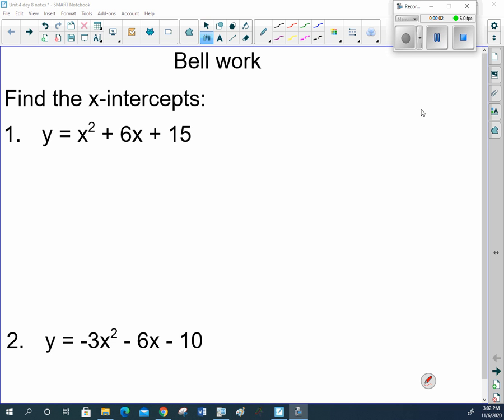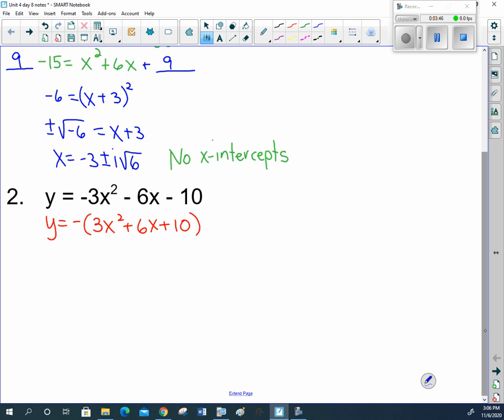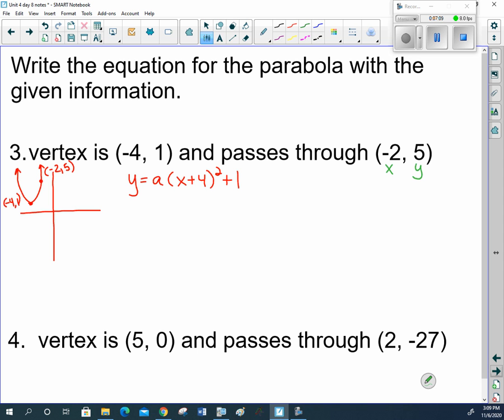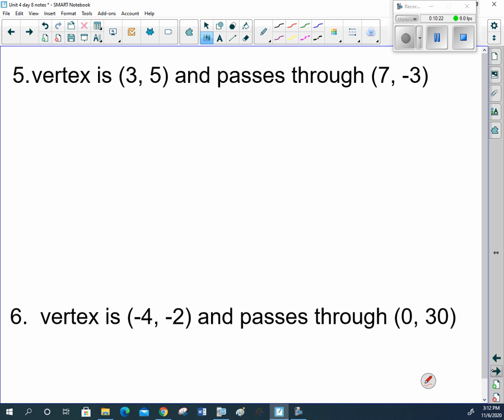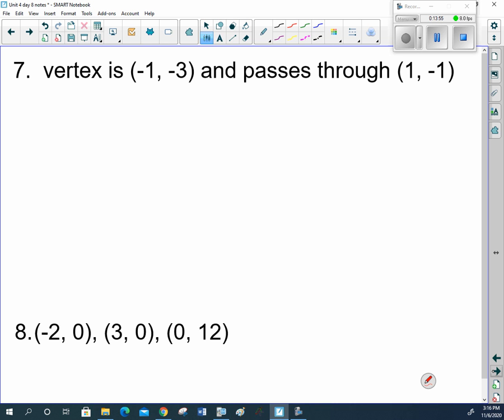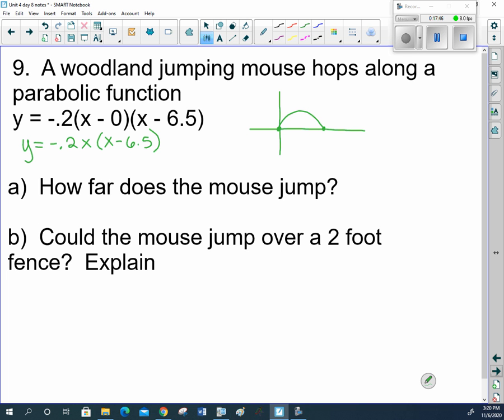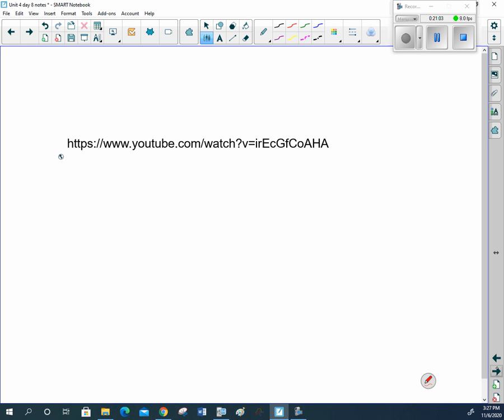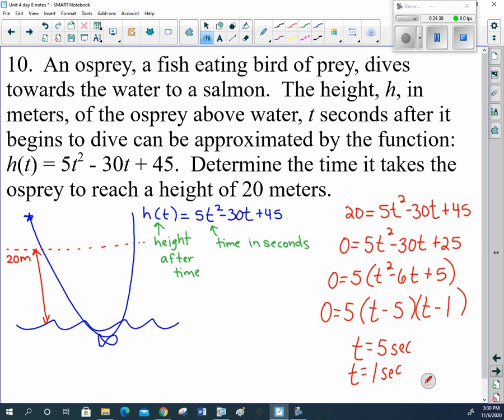HM2 4 8 quadratic applications